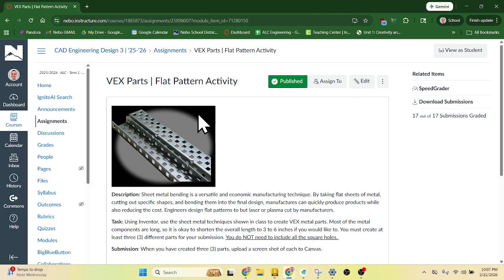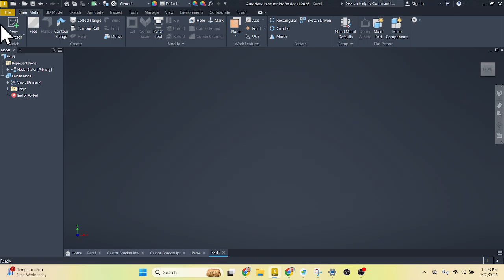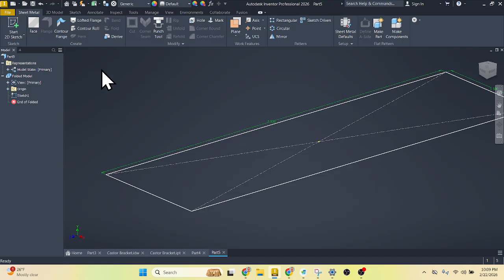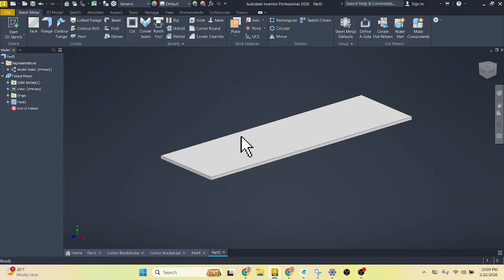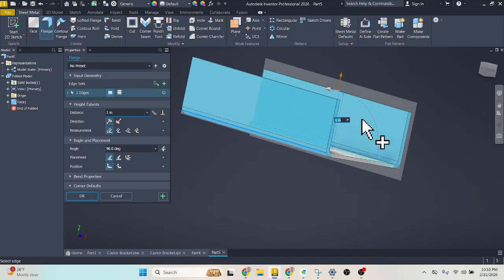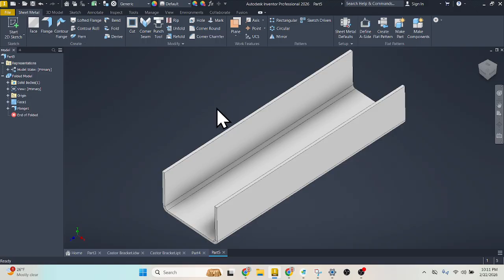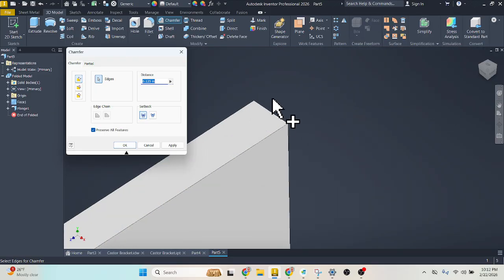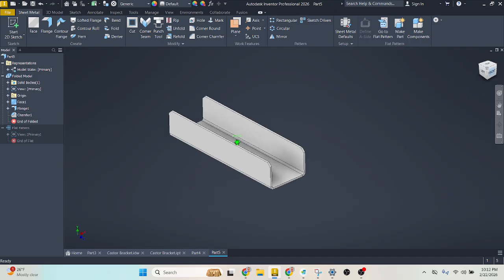Sheet Metal | VEX Parts Activity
Quick tutorial showing how to use sheet metal, flange, and bending in Inventor.